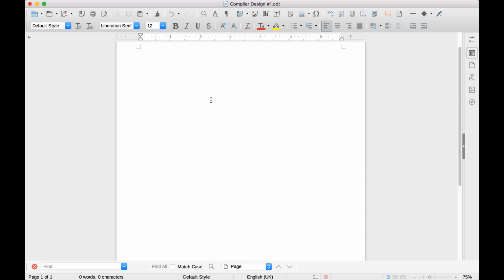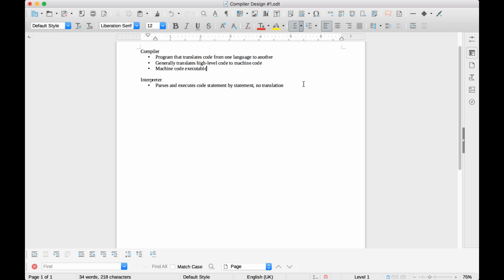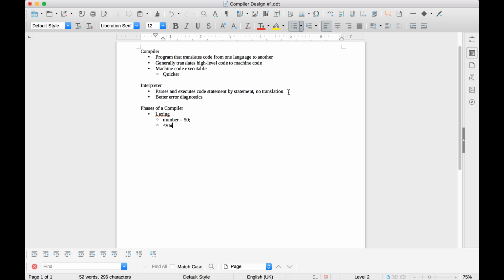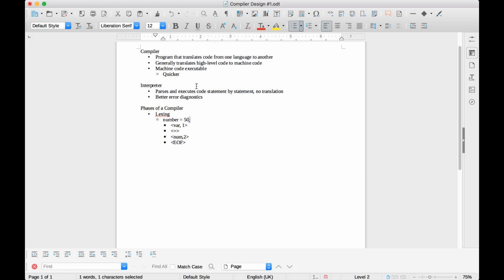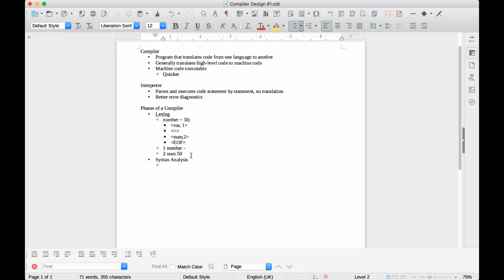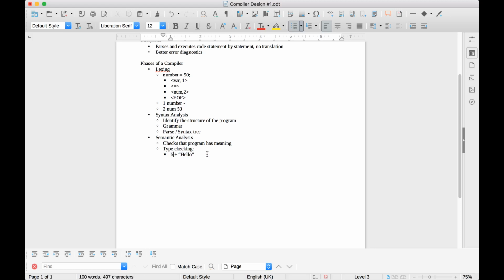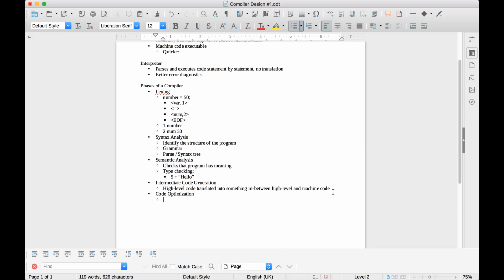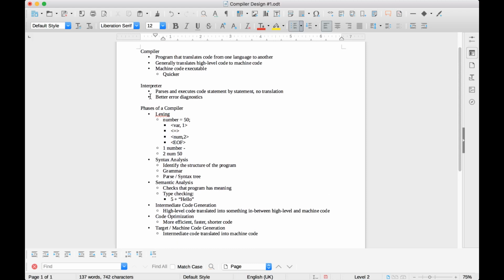Compiler Design #1 - Definition of a Compiler, Phases of a Compiler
Hey everyone, it's been a while. This video involves an overview of a compiler and the phases of a compiler, and contains pretty much everything we'll be looking at in the coming compiler design videos.